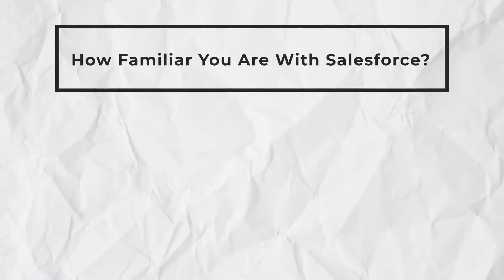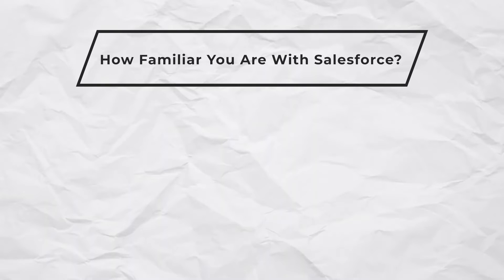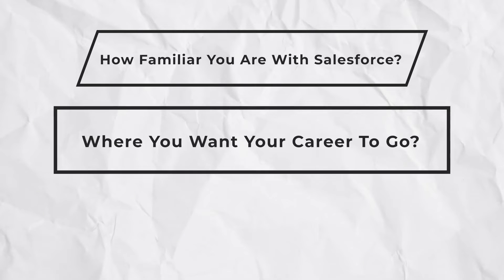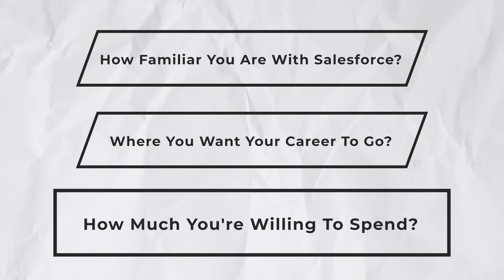Which Salesforce Certification Should You Choose? Associate vs. Administrator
Are you thinking about getting a Salesforce certification? If so, This video is for you. Salesforce Certification can help you stand out from the competition and land your dream job, this video serves as a complete guide on deciding between a Salesforce Associate certification and a Salesforce Administrator certificate.

Key Topics Discussed in the Video:

- Salesforce Associate vs. Administrator Certification
- Choosing the Right Certification for Your Career
- Key Differences and Skill Sets Required
- Exam Format and Certification Cost
- Expert Advice from Salesforce Certified Professionals

Questions Discussed in the Video:

Which Salesforce certification should I choose?
Is Salesforce Associate certification worth it?
What is a Salesforce administrator certification?
Which Salesforce certification is more valuable, Salesforce Admin Certification or Salesforce Associate Certification?
What is the Exam format of Salesforce Associate Certification?
What is the Exam format of Salesforce Administrator Certification?

Want to kickstart your career in this rapidly growing Salesforce ecosystem?

Look no further than S2 Labs!

S2 Labs is the only Salesforce-focused Training Institute that has been consistently delivering top-notch Salesforce training and helped countless individuals transform their careers as a Salesforce professionals. Join S2 Labs live interactive classes covering Salesforce Administrator, Development, Business Analyst, Marketing Cloud, and LWC, and witness the transformation of your career.

Timestamps

0:00 - Introduction
0:41 - Understanding Salesforce Associate Certification
1:01 - Understanding Salesforce Certified Administrator
1:14 - Key Difference Between Associate and Admin Certifications
1:32 - Comparing Costs
1:48 - Exam Format and Prerequisites
2:20 - Choosing the Right Certification
2:49 - Consideration Parameters
3:09 - Closing Remarks